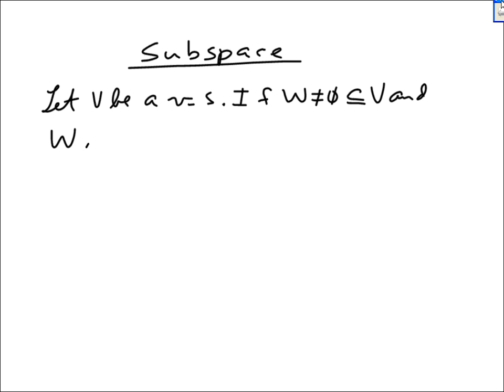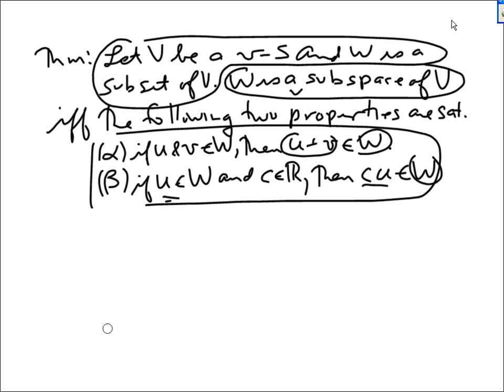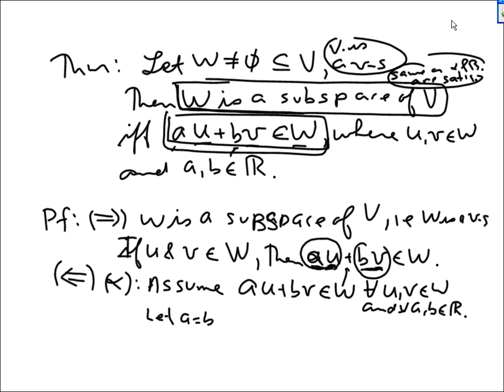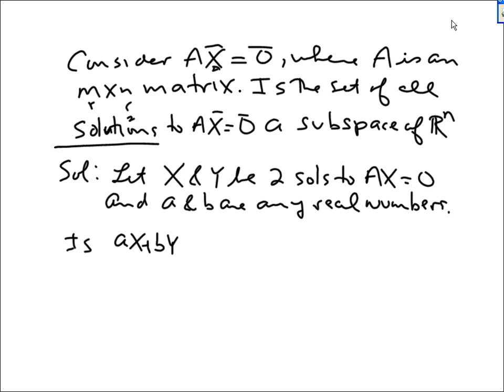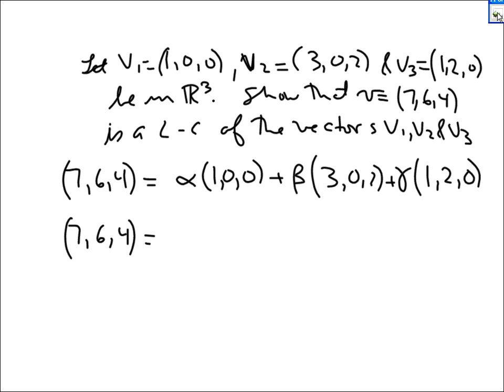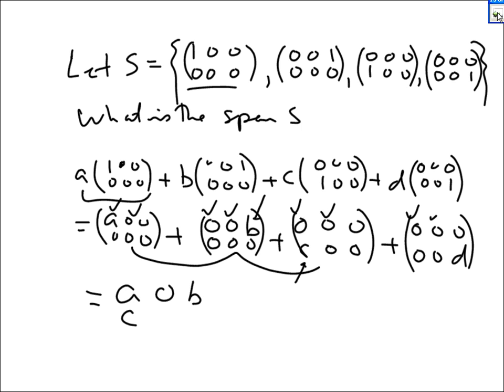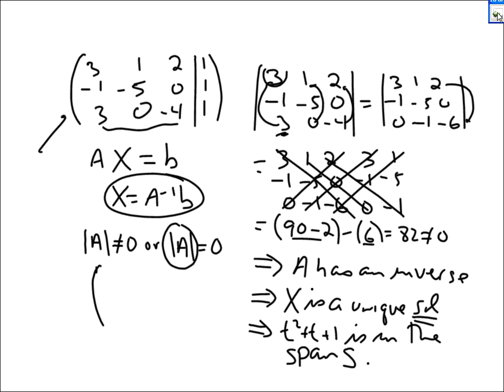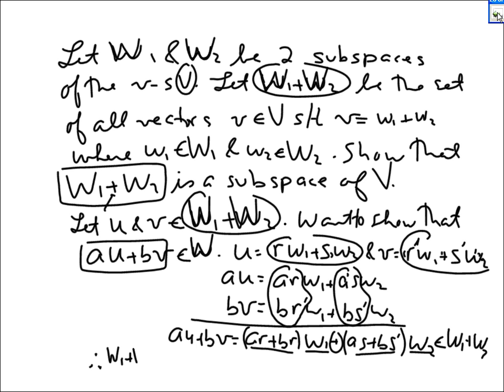Subspaces by Free Academy